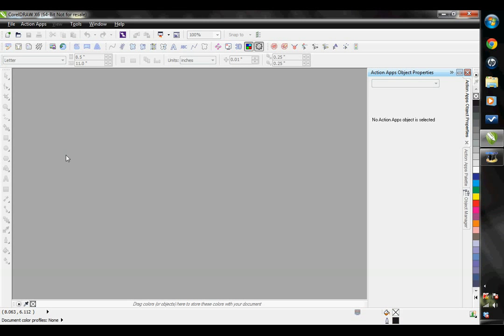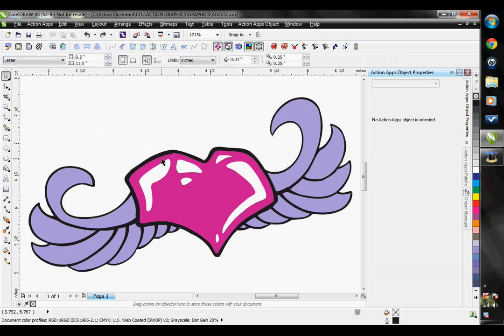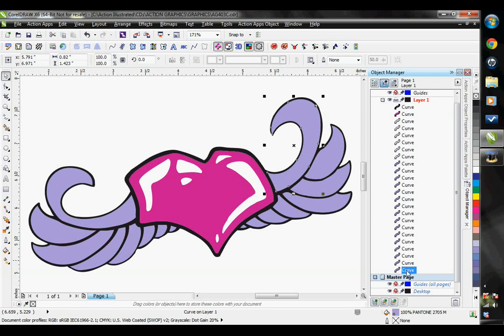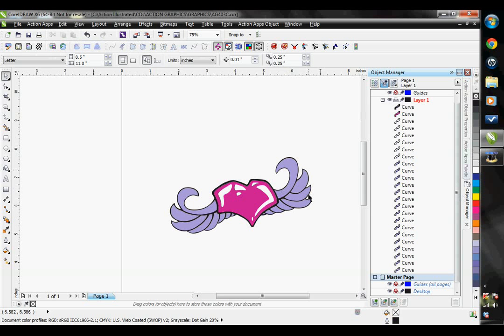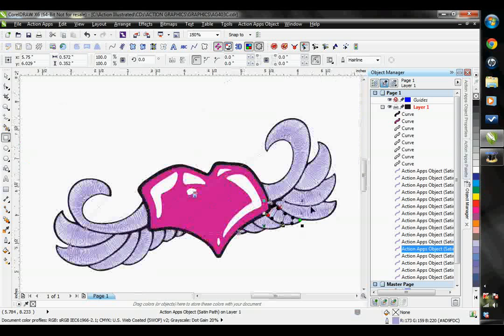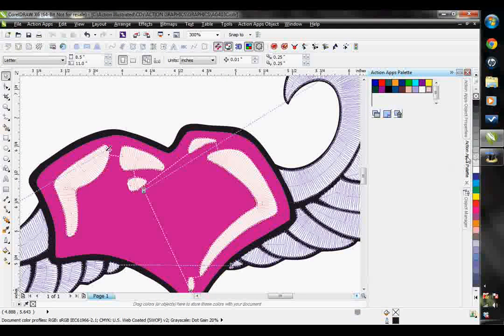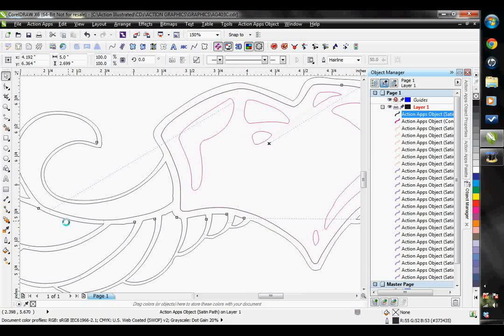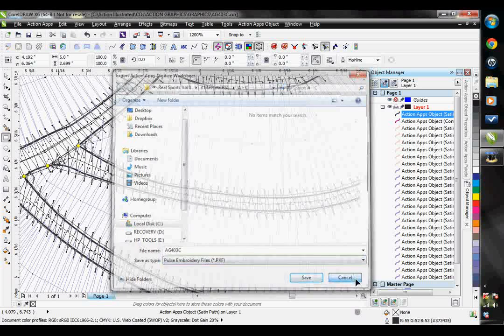10 Converting from Vector to Digitized